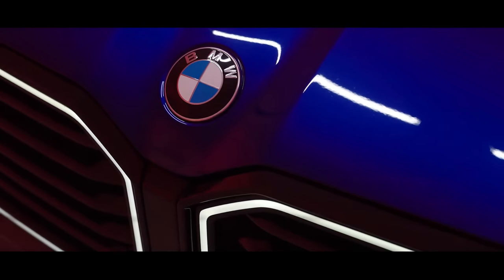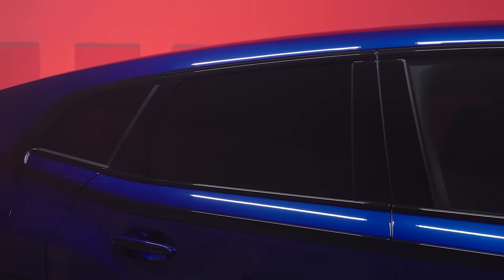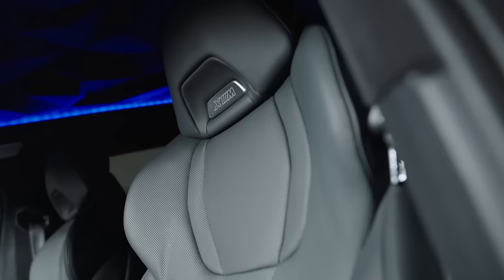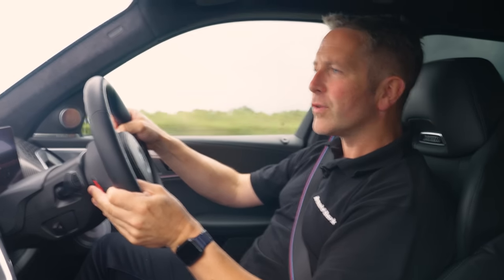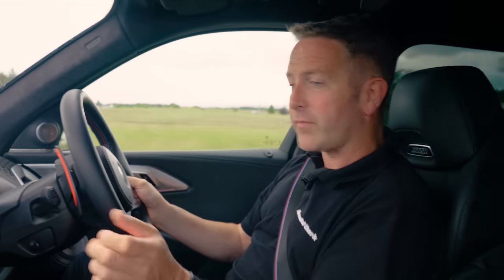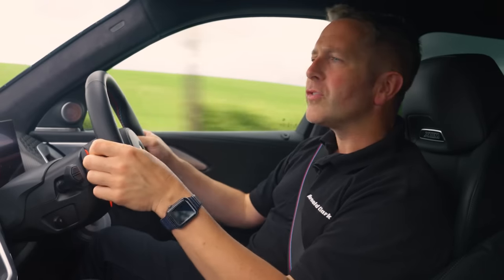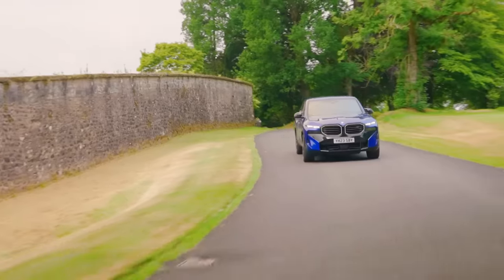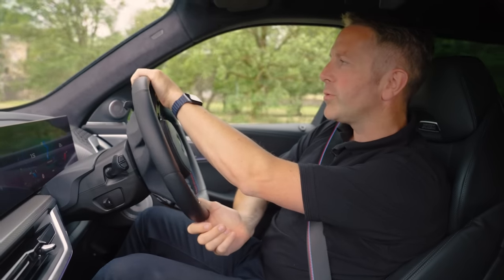BMW XM review – the most powerful BMW M road car ever made | Road Test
The BMW XM is a high-performance plug-in hybrid SUV aimed at the premium car market, offering an alluring mix of power and luxury. The styling on the outside is extreme but retains M-coupé lines paying tribute to the M1 while front is dominated by divisive kidney grilles now emphasised even more with added lighting. On the inside, you'll find vintage leather alongside M Performance electric seats and lighting to illuminate your mood. But how does it drive? Duncan Vincent puts the 4.4-litre twin-turbo V8 to the test, which alongside the electric motor, provides a staggering 644bhp.

🚗 Featured car: BMW XM

📹 Presenter: Duncan Vincent